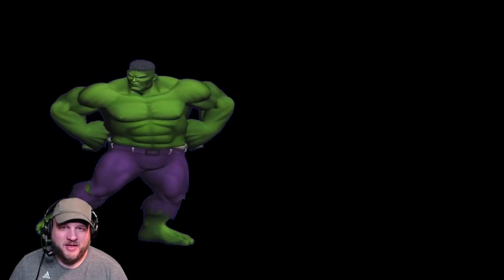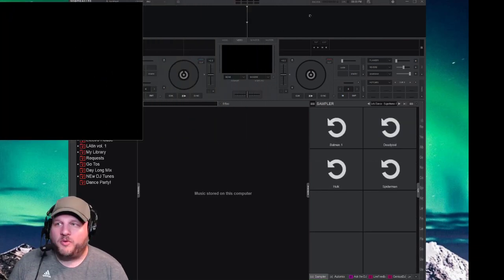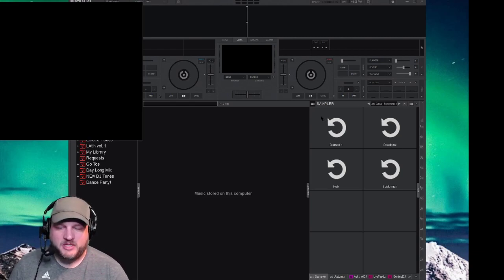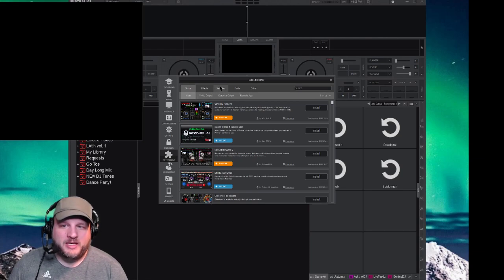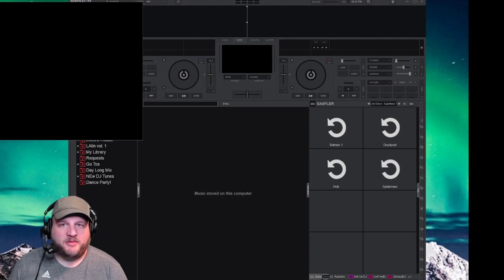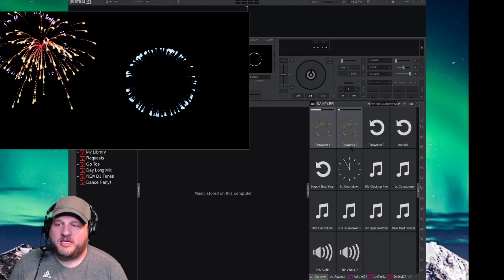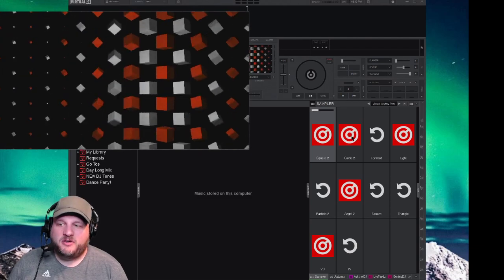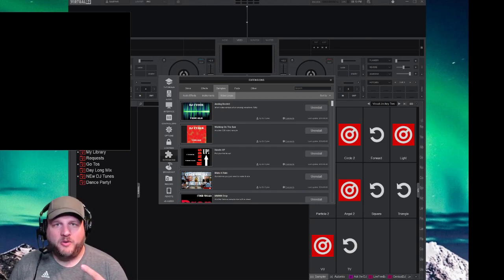How to Add Video Loops in Virtual DJ 2020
🎬 **About This Video:** Learn how to add Video Loops for free in Virtual DJ 2020 in under 3 minutes.